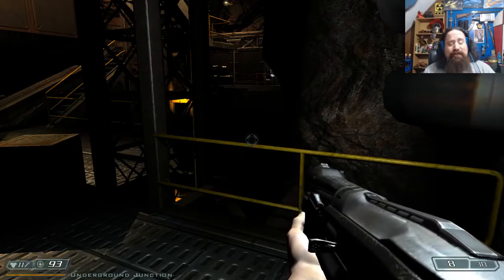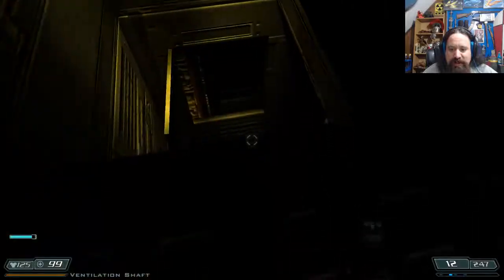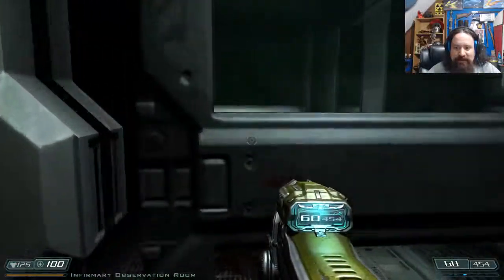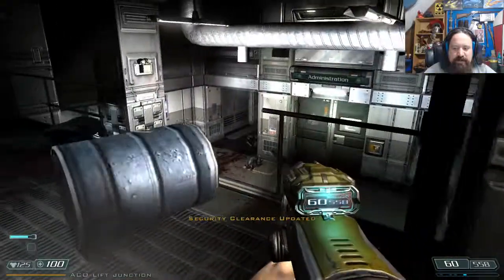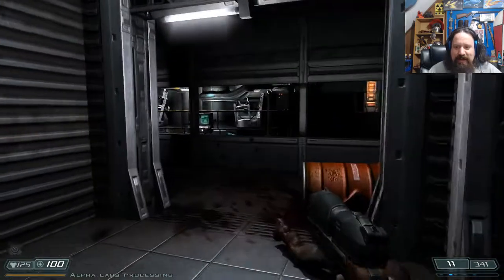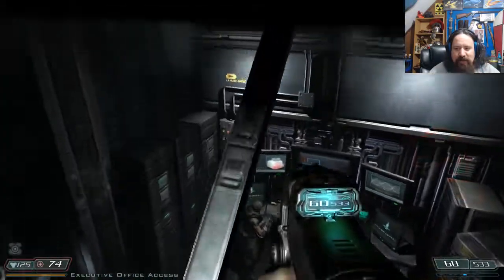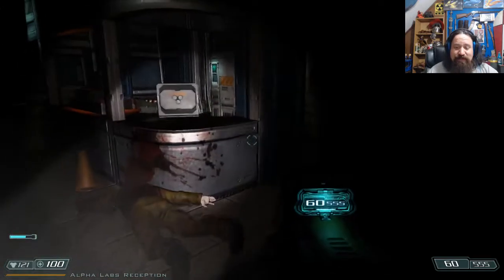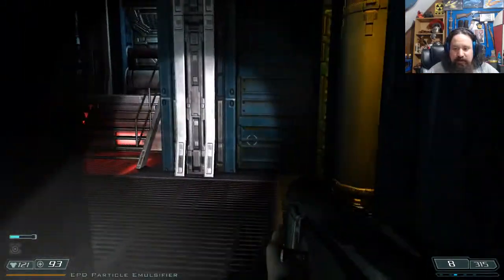DOOM 3 episode 2 Secret crane loot mars city underground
ok second time is the charm, last time i tried to record this the video was corrupted and only recorded the top left corner of the video so had to go back and re do it all, sorry about talking about a different game but kenshi is a fun game what can i say :P